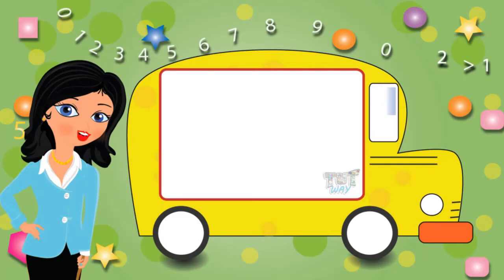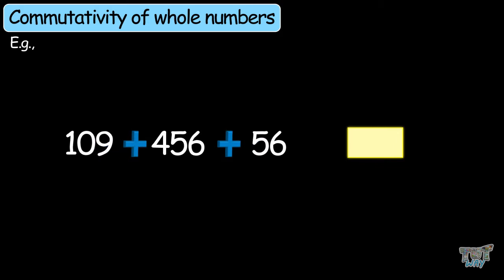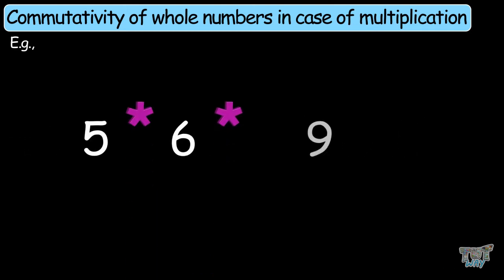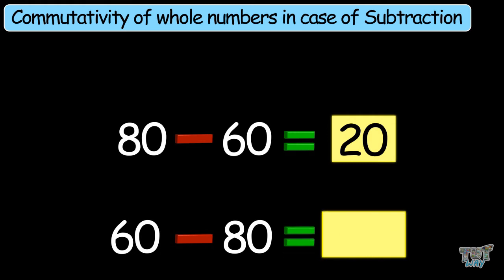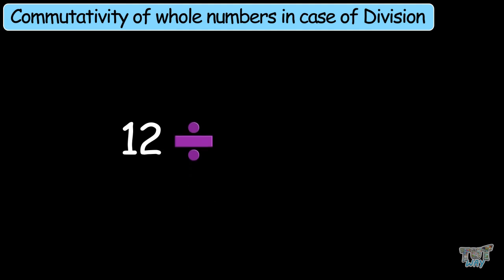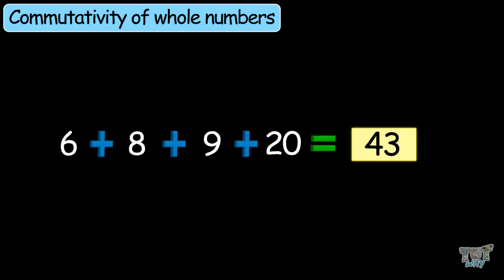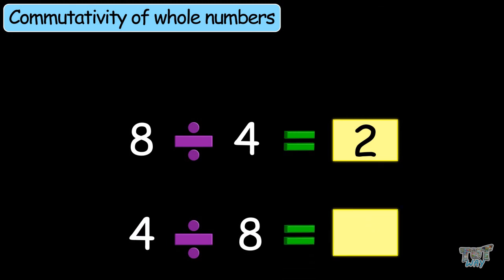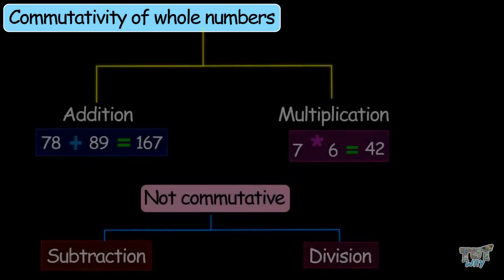Whole Numbers(Part-2)| COMMUTATIVITY | Maths-Grade-7,8| TutWay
While adding numbers, we can move numbers or we can add numbers in any order, the answer remains the same.
This property of whole numbers is called the commutativity of whole numbers over addition.
e.g. 5+ 6+ 7 + 3 = 21
6+ 7+ 3 + 5 = 21
3+ 5+ 6+ 7 = 21

While multiplying numbers, we can move numbers or we can multiply numbers in any order, the answer remains the same.
This property of whole numbers is called the commutativity of whole numbers over multiplication.
e.g.
5 * 6 * 7 * 3 = 630
6 * 7 * 3 * 5 = 630
3 * 5 * 6 * 7 = 630

While subtracting numbers, we can not move numbers or we can not subtract numbers in any order, the answer will be different in all different orders of numbers.
So we say that the subtraction of numbers is not commutative.
e.g.
9 - 6 = 3
6 - 9 = -3

While dividing numbers, we can not move numbers or we can not divide numbers in any order, the answer will be different in all different orders of numbers.
So we say that the division of numbers is not commutative.
e.g.
12 / 4 = 4
4/12 = 1/4